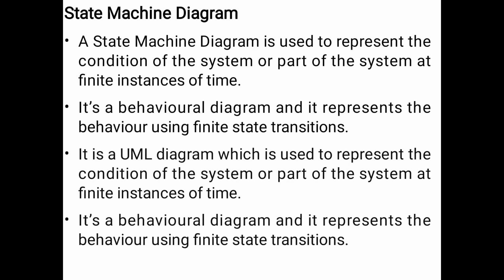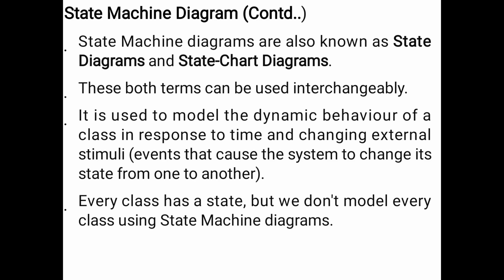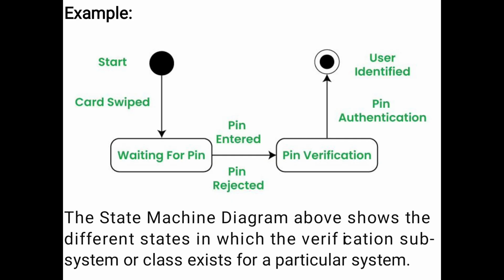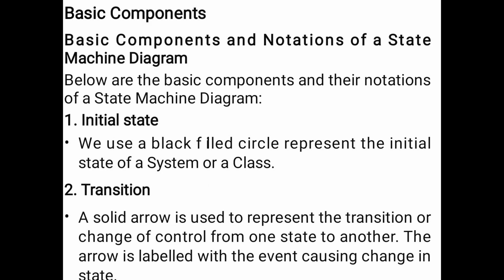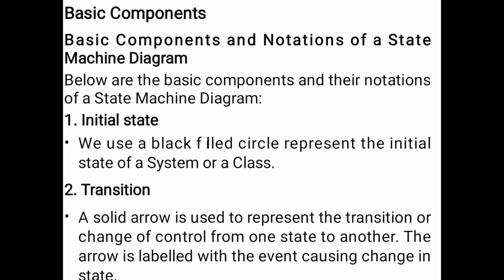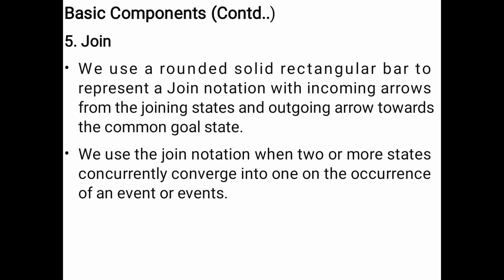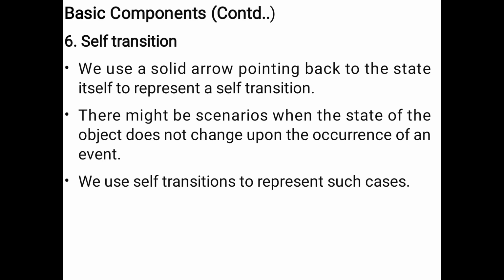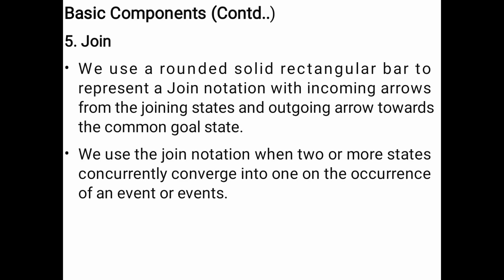State Machine Diagram